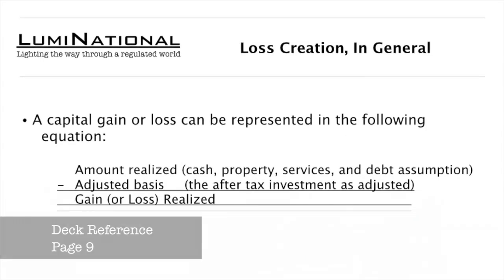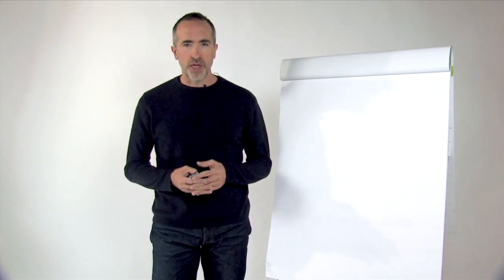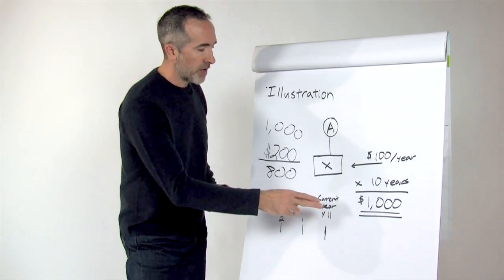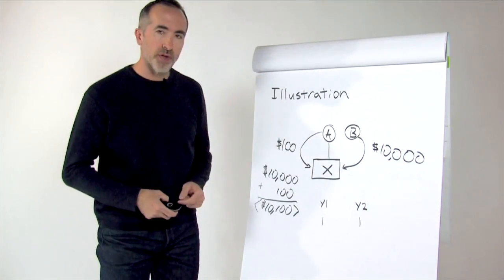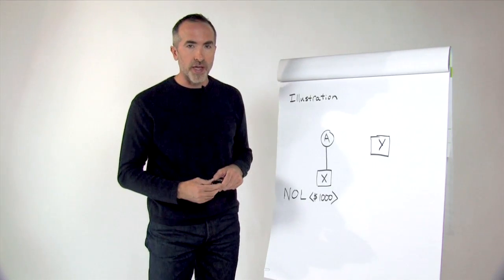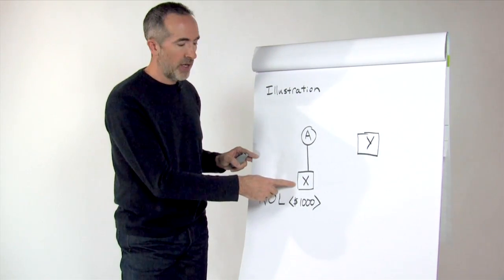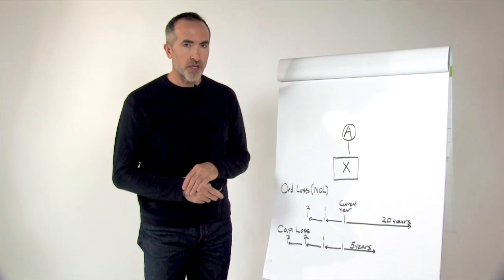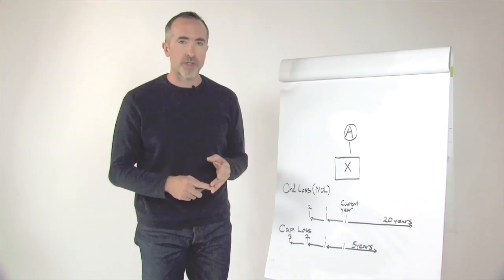Section 382 for Start Ups Part I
This video is about Section 382 for Start Ups Part I